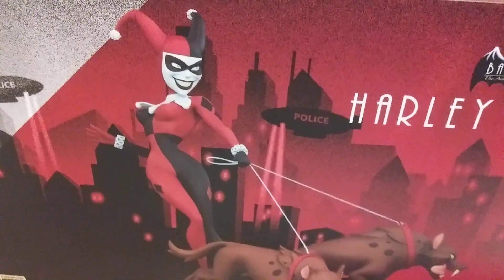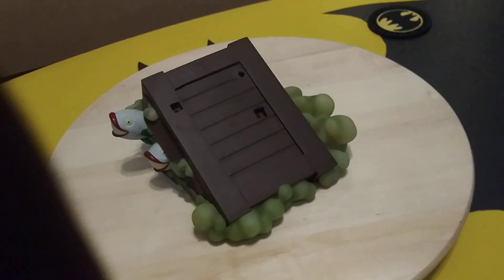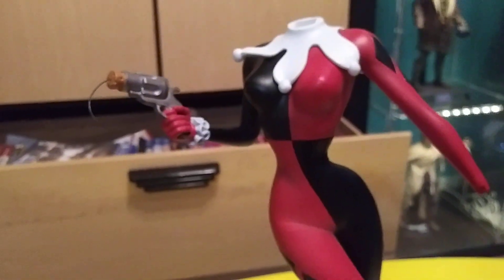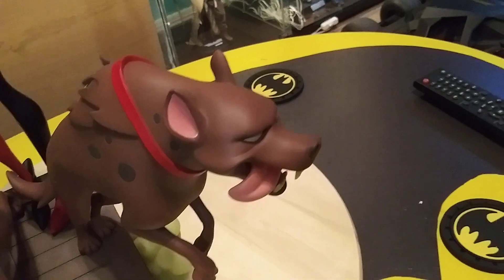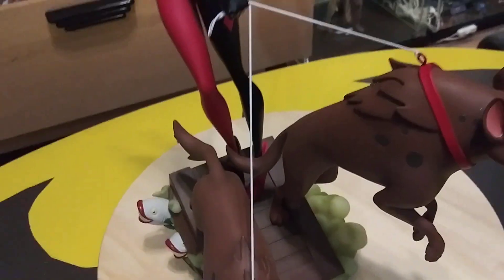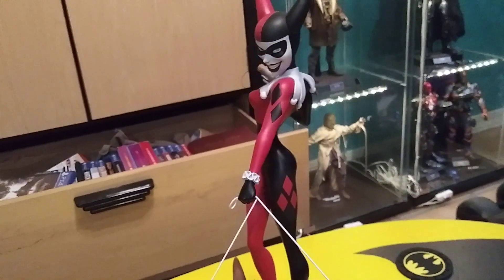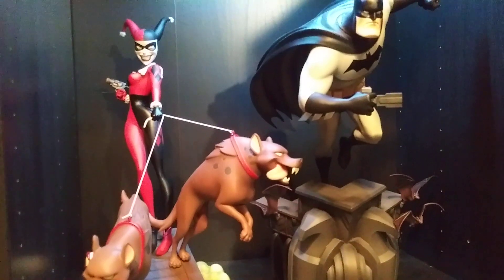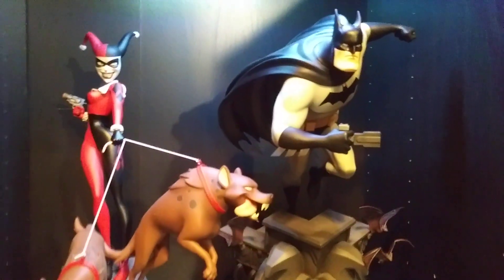Sideshow Animated Series Harley Quinn 1/5 scale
Finally got the Animated Series Harley from Sideshow. Hope you enjoy